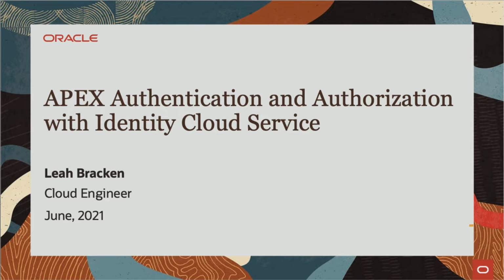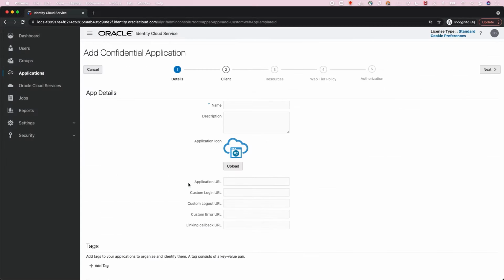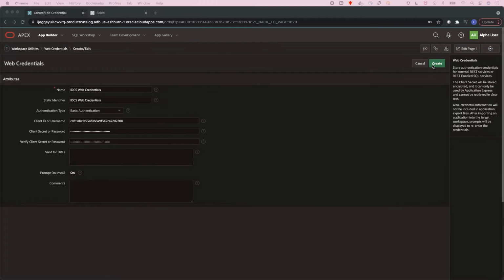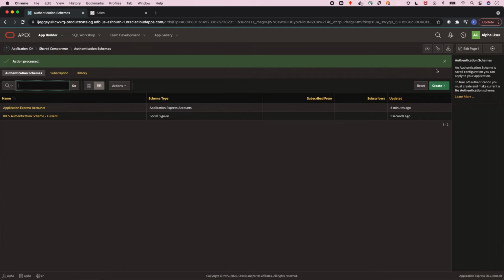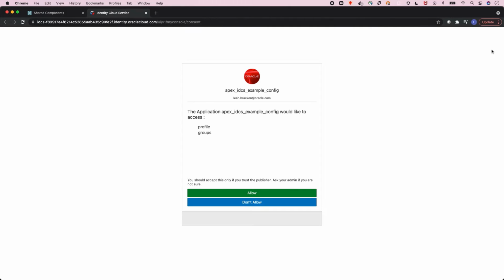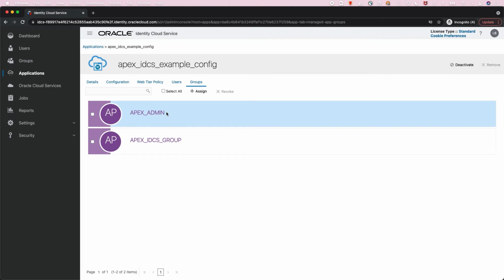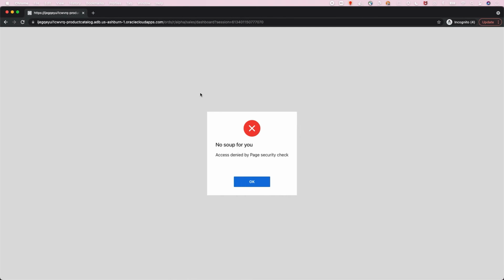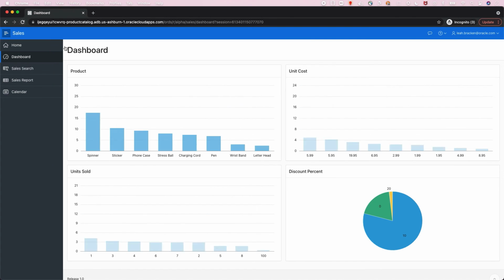APEX Authentication and Authorization with Identity Cloud Service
Having visibility into who can access your application is critical in the application development process. Apex is built with the ability to create roles and permissions, but this video takes it one step further through the integration with Oracle Identity Cloud Service (IDCS). Users will be able to login to APEX applications with their own IDCS credentials based on an authentication scheme linked with IDCS. The access can be even more granular through group authorization schemes by only allowing certain IDCS users or groups to have visibility into distinct pages or data within your application.